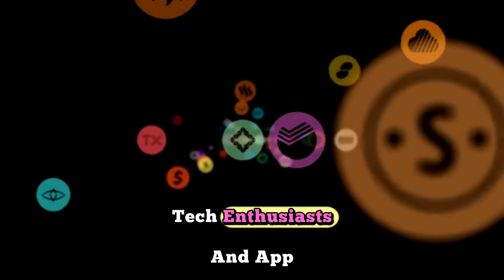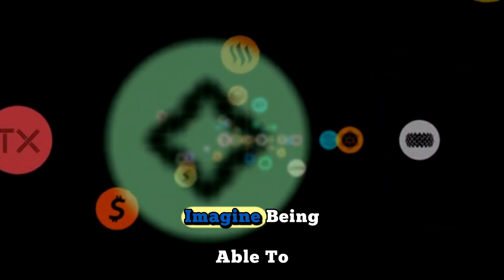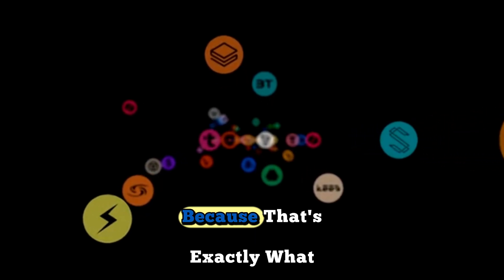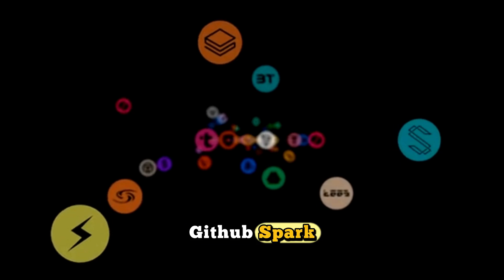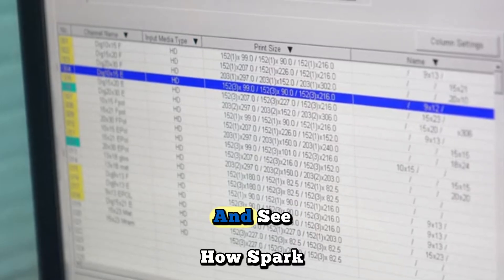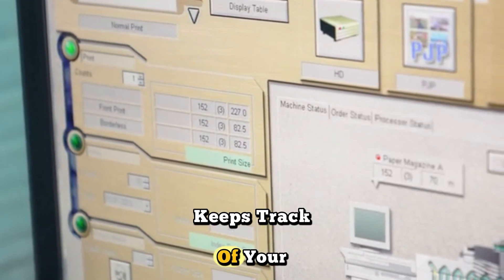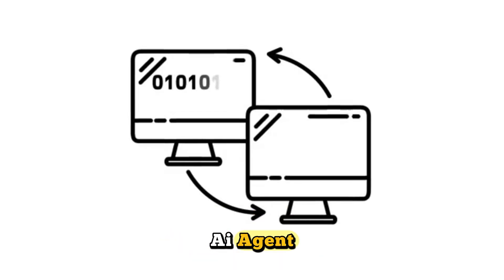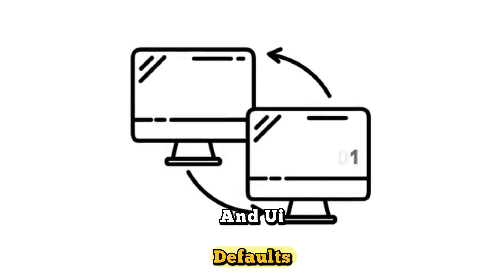How GitHub Spark Works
What if you could turn simple ideas into working web apps—using only plain language?
Meet GitHub Spark, the latest AI-powered micro-app builder from GitHub. No code. No servers. Just describe what you want, and Spark does the rest.

In this video, you’ll see exactly how GitHub Spark changes the game for app development in 2025. We break down everything you need to know—features, step-by-step demo, best practices, real-world examples, and key limitations. Whether you’re a developer, product manager, student, or just curious about the future of AI automation, this is for you.

What You’ll Learn in This Video:

What is GitHub Spark?
Get a clear explanation of what Spark is, who can use it, and why it matters in the world of Copilot Pro+ and AI-powered app development.

How Does GitHub Spark Work?
See the natural-language editor in action—write what you want, and Spark generates both frontend and backend, hosting, authentication, and live preview.

Instant App Building
Watch as we build a real app from scratch, step by step, without touching a single line of code.

Key Features
Explore live previews, variant generation, one-click deployment, built-in storage, and seamless sharing.

Real-World Examples
Check out real Sparks—allowance tracker, local news dashboard, event planners—and see how the community is remixing and sharing their creations.

Best Practices & Pitfalls
Learn how to craft the best prompts, avoid common mistakes, and stay secure when using AI to build apps.

Why Spark Matters
Discover how GitHub Spark can supercharge prototyping, internal tool building, and fast iteration for everyone—from hobbyists to enterprise teams.

Get Started Fast
How to access Spark, what you need (Copilot Pro+), and how to share or remix Sparks with the GitHub community.

This is the most up-to-date and practical Spark tutorial you’ll find.

Clear, honest walkthrough—no marketing hype, just real value.

Perfect for anyone who wants to understand AI app builders, GitHub Copilot, or no-code trends for 2025.

Ready to build your own Spark?

(if you have Copilot Pro+).

Type your app idea in plain language.

Watch Spark do the rest.

Remix, share, and build—your next idea is just a prompt away.

Join the “WhatsNext” community:
👍 Like the video if you learned something new

No fluff. Just what works. Watch, learn, and see how fast your ideas can come to life with GitHub Spark.